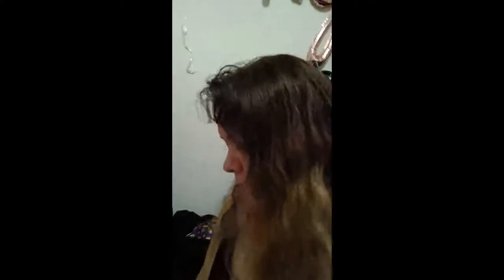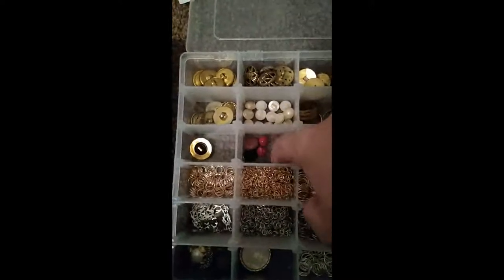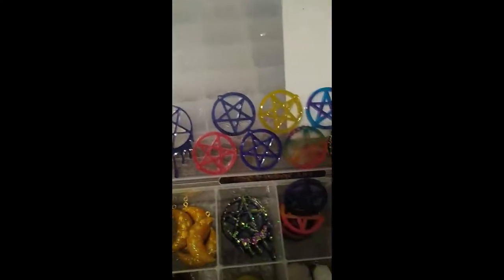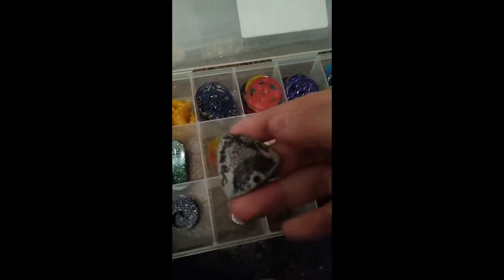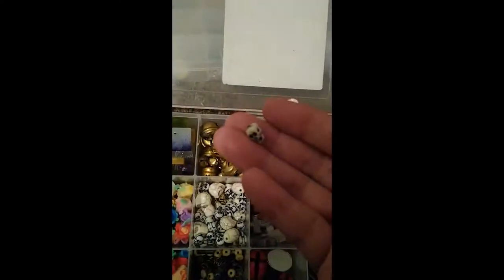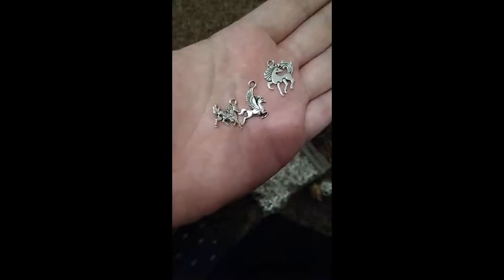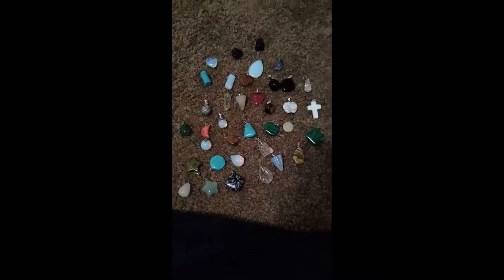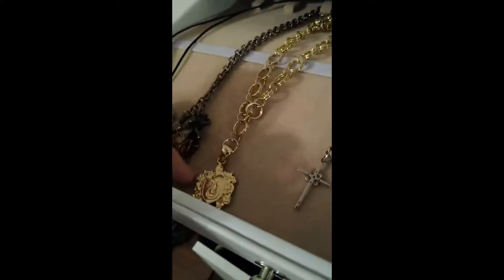Requested: A Look at My Charms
Here's a somewhat comprehensive look at the charms I have available for bracelets and chokers!

I make jewelry for my friend's Etsy shop
and customized jewelry on commission.